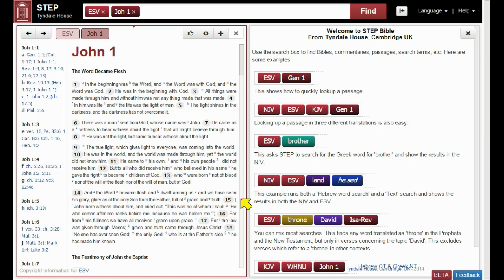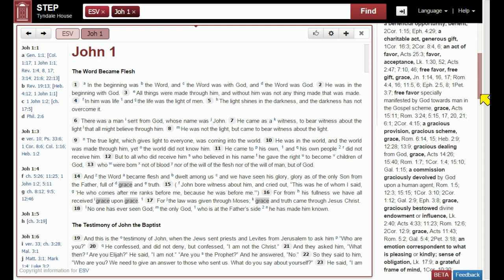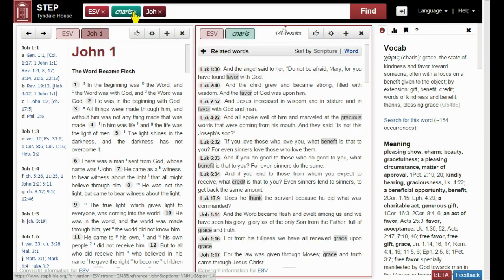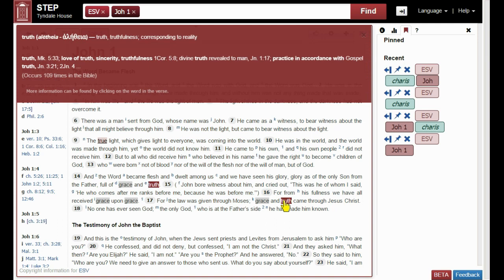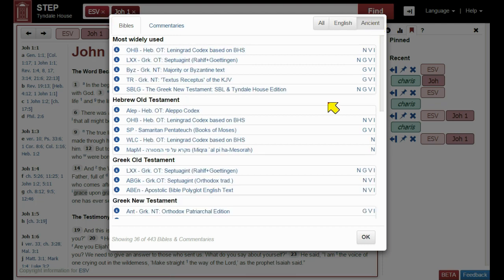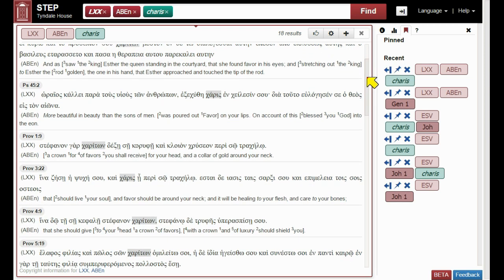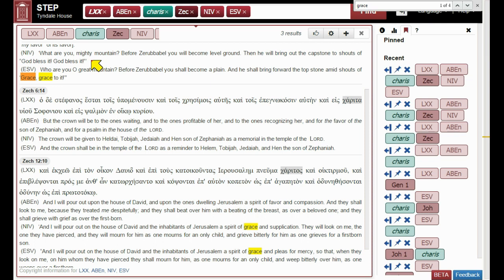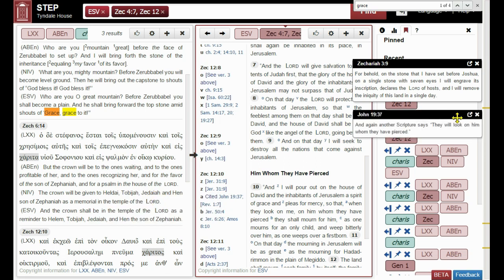(Classic Interface, 2015) study on Grace in John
A Greek word study that doesn't need any knowledge of Greek.
The mysterious "grace upon grace" in John 1.16 is a key to what John wants us to discover for ourselves. STEP Bible helps us do that... and leads us to wonderful prophecies about the Messiah in Zechariah.